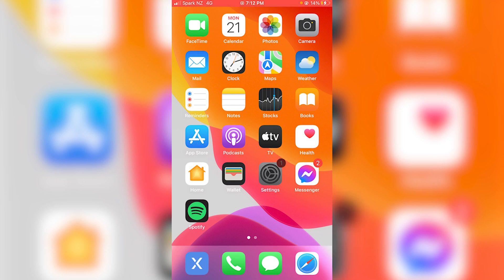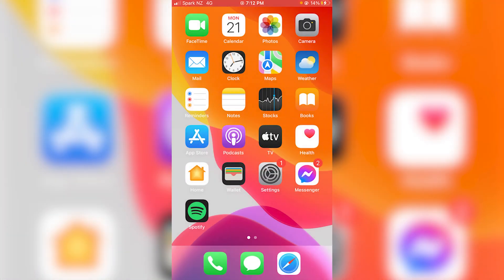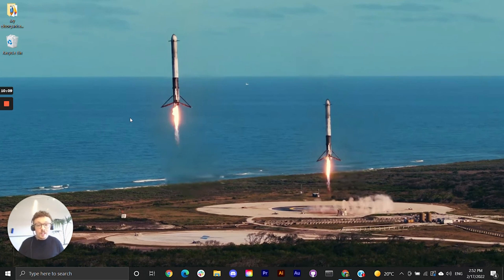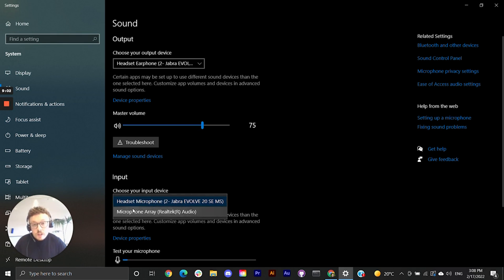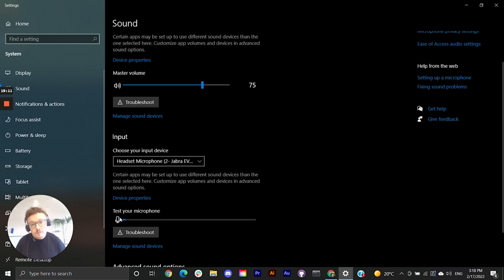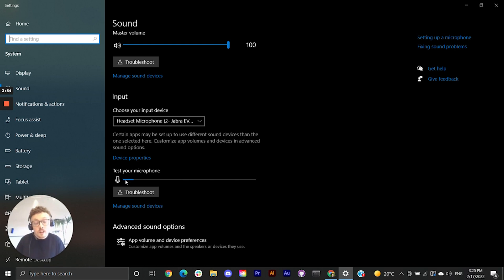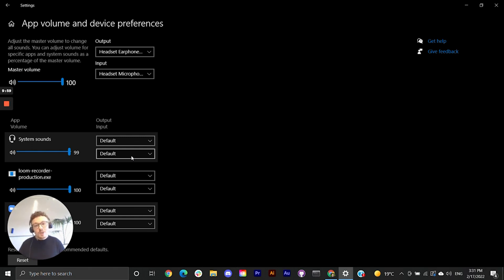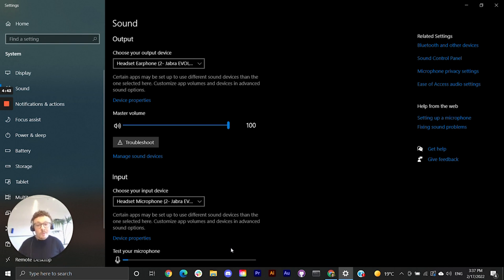How to troubleshoot headset and mic problems | Getting the most out of VXT Call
0:00 Intro
0:31 Issue with phone calls on mobile
1:53 Can't be heard on desktop app
2:57 Troubleshooting with sound settings
7:08 Bad audio quality/background noise
8:20 Outro

In this video we discuss a few issues that our customers often run into and a variety of solutions to those issues. The methods discussed in this video may also help you troubleshoot audio issues on our platforms such as Zoom, Teams, Google Meet and more.

To learn more about Vxt the Smart Communications Platform go